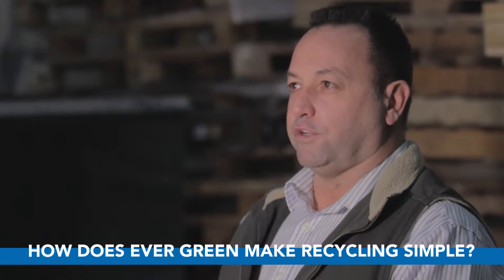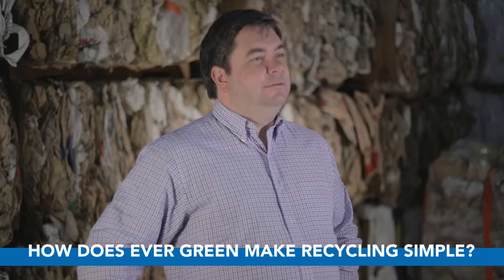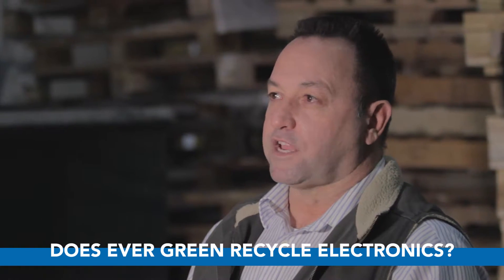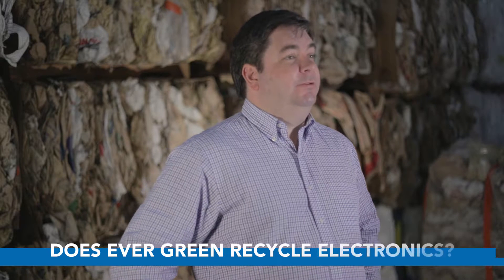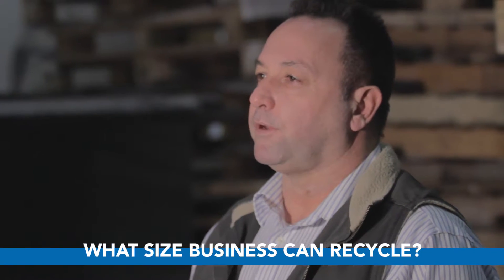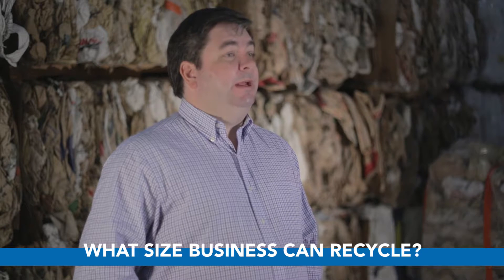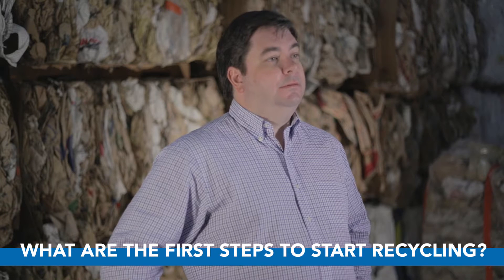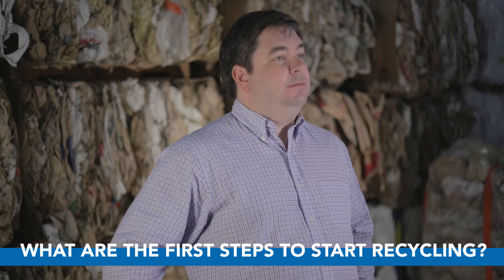EverGreen Environmental | Swift Client Spotlight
We continue our Swift Client spotlight series with Evergreen Environmental. Focused on serving businesses of all sizes, Evergreen makes recycling easy.

In late 2016, EverGreen Recycling merged with EA Recycling to create Evergreen Environmental. Together as one team EG works with businesses to develop internal recycling programs and also serves them during seasons of updating, like electronic recycling.